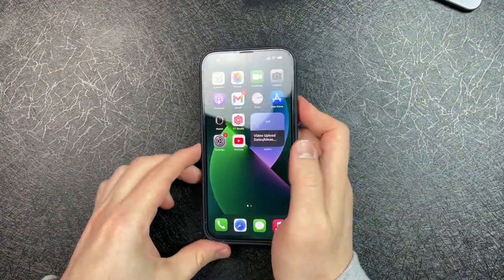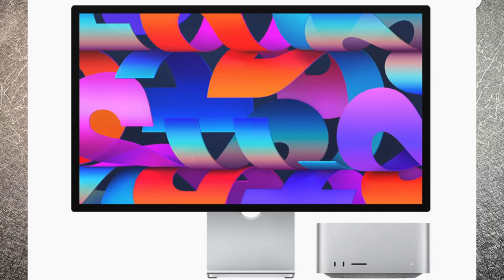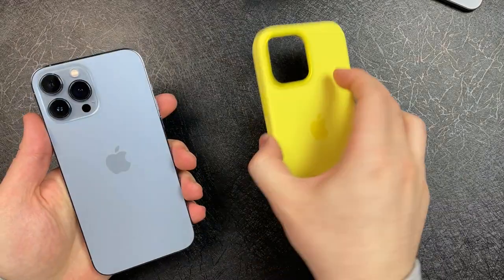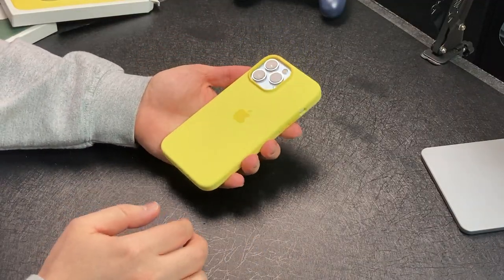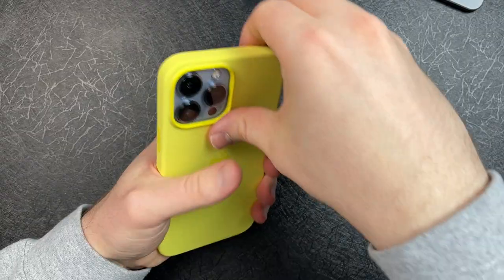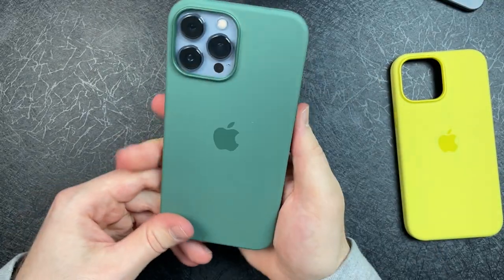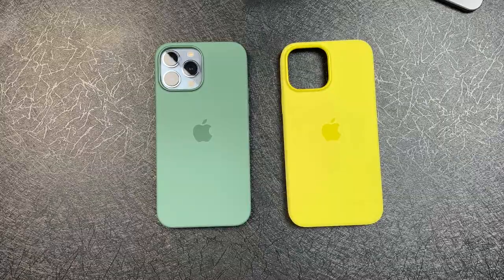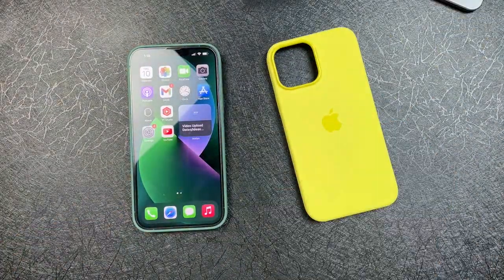iPhone 13 Pro Max Official Apple Spring 2022 Silicone Cases! (Eucalyptus, Lemon Zest)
Apple Silicone Case with MagSafe (for iPhone 13 Pro Max) - Lemon Zest (Amazon)
Apple Silicone Case with MagSafe (for iPhone 13 Pro Max) - Eucalyptus (Amazon)'

The iPhone Spring Cases are here!!

My Gear!
2021 Apple iPad Mini (Wi-Fi, 64GB) - Purple (Amazon)
Galaxy Watch 4 44mm (Green) (Amazon)